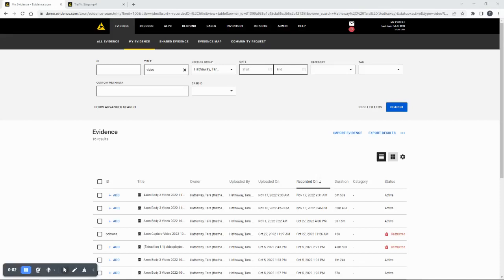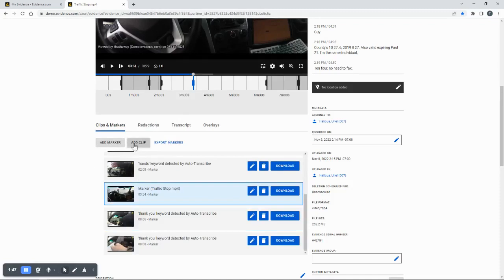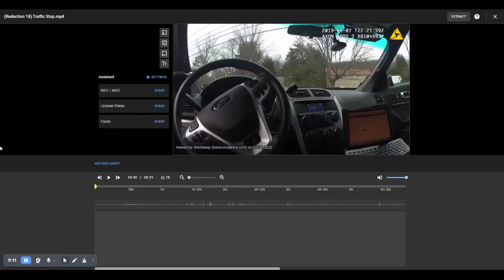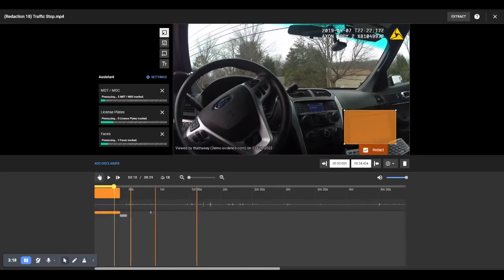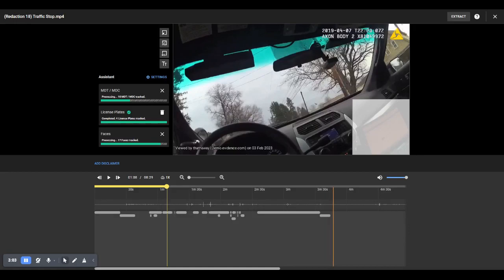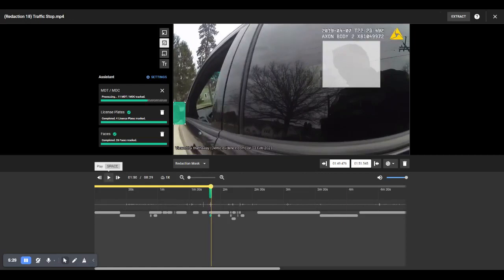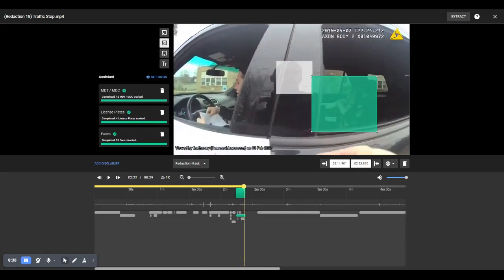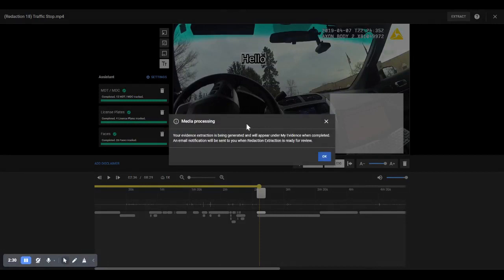Axon - Redaction Demo